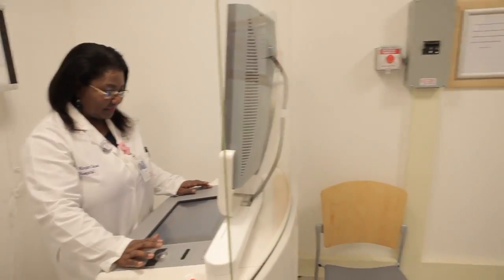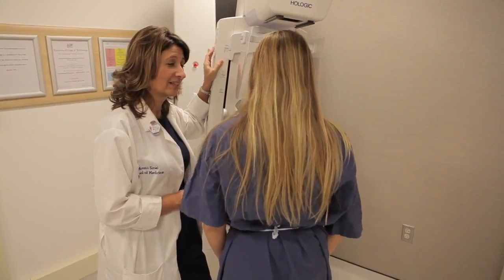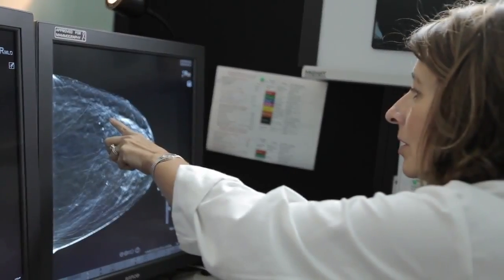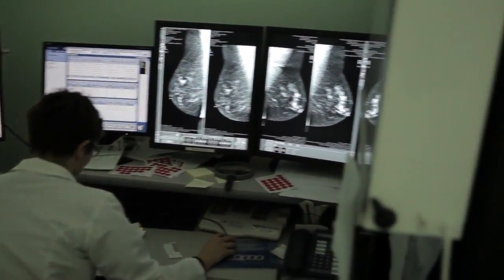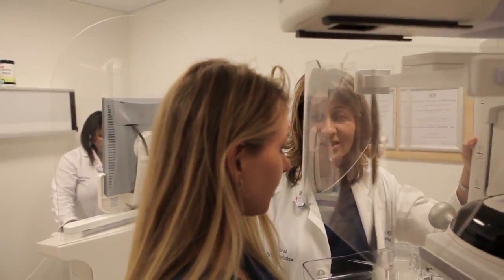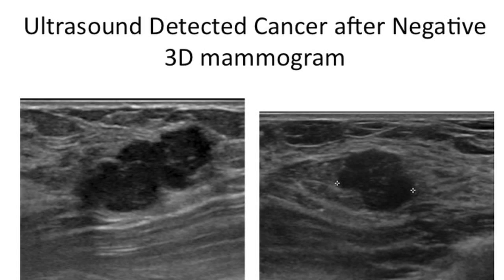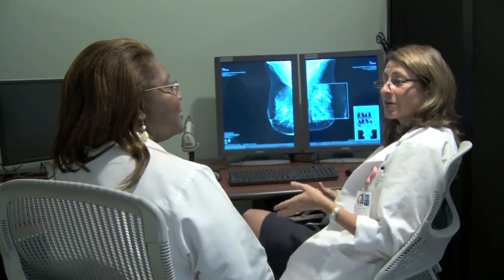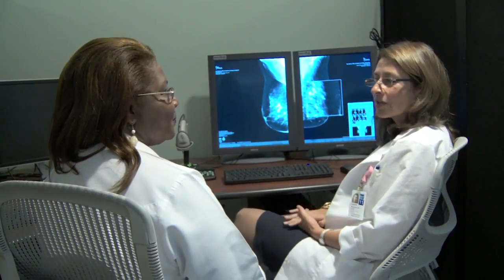Dr. Laurie Margolies discusses Mammograms, MRIs & Ultrasounds in Breast Cancer Detection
Laurie Margolies, MD, Director of Breast Imaging at Mount Sinai, discusses the use of mammograms, MRIs, and ultrasounds in the detection of breast cancer at the "Fact vs. Fiction: Everything you want to know about breast cancer, diagnosis, treatment and prevention" panel discussion held on September 20, 2012.